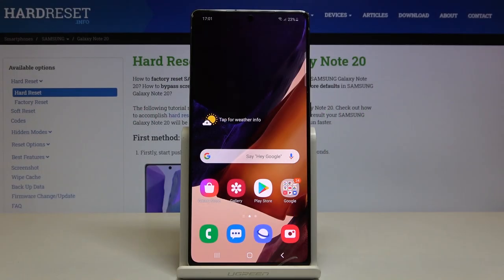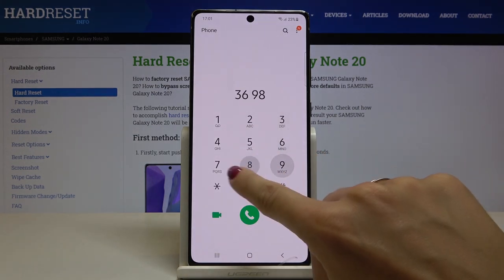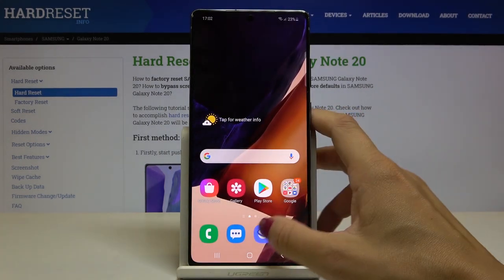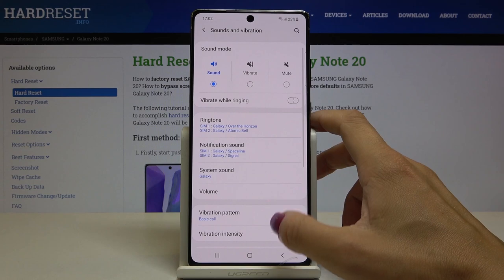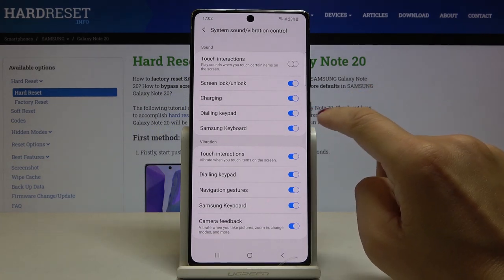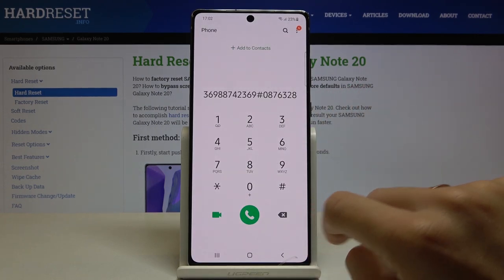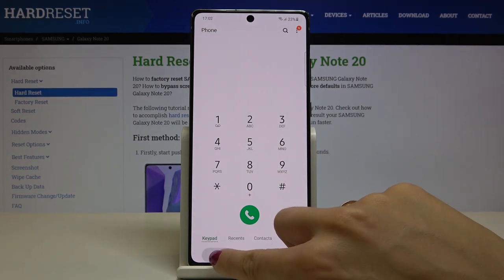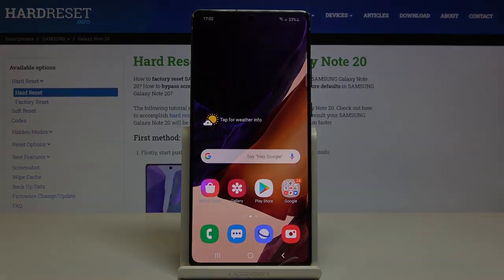How to Activate Dial Pad Tones in SAMSUNG Galaxy Note 20 – Enable / Disable Dialer Tones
Learn more info about SAMSUNG Galaxy Note 20:
Would you like to turn off the dial pad tones in your SAMSUNG Galaxy Note 20 and silence typing on dial pad totally? Or maybe you’re wondering how to activate them and use traditional dial tones. Let’s follow all our steps and find out how easily you can find proper settings and how to activate them in order to customize dial pad tones.